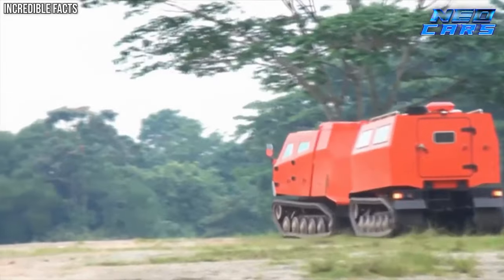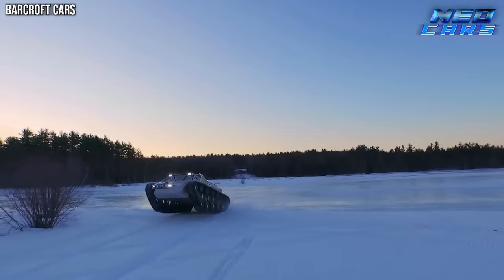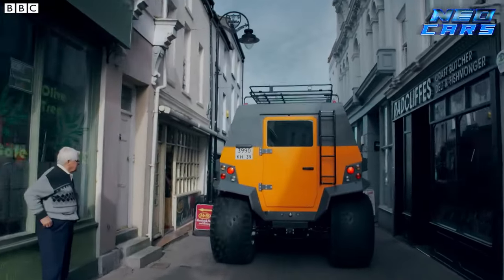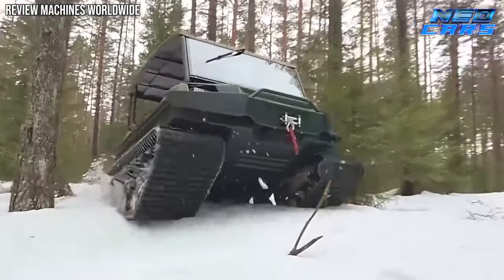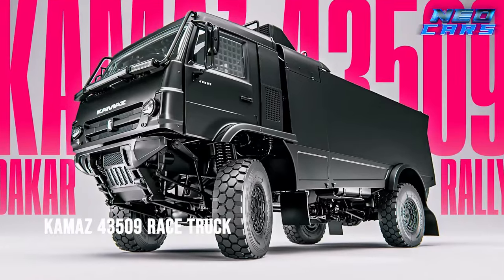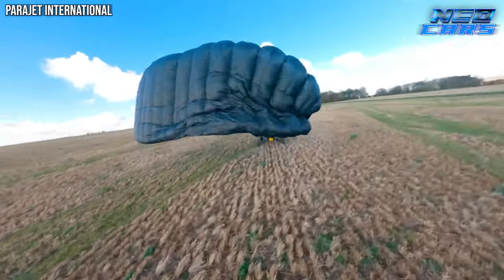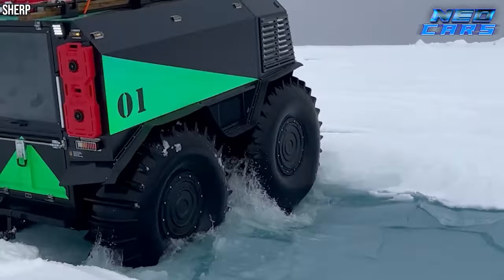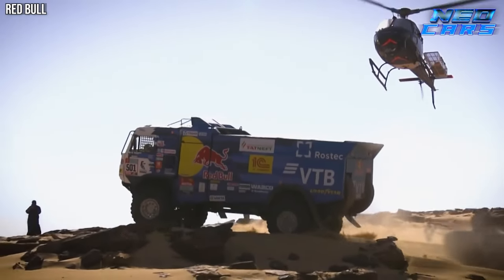8 Vehicles That Defy Terrain Limits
Welcome to the world of extreme engineering, where the impossible becomes possible! From the icy tundras of the North Pole to the scorching dunes of the Sahara, we're diving into the eight most extreme all-terrain vehicles on the planet. Buckle up, because this ride is nothing short of extraordinary!

0:00 Intro
0:23 Burlack 6x6
1:09 Ripsaw EV2
2:07 Autocros Shaman
2:56 Tinger Track
3:48 Argo Aurora 950 SX-R
4:42 Kamaz 43509
5:43 Parajet Explorer
6:45 Sherp ATV

This video may contain portions of images that were not produced by Neo Cars. We have used material from various sources. If you have any issues with the content or if any part of it belongs to you and you wish to have it removed, please do not hesitate to contact us at .